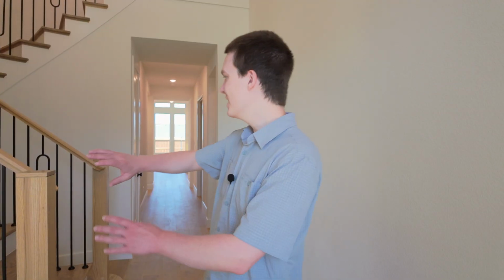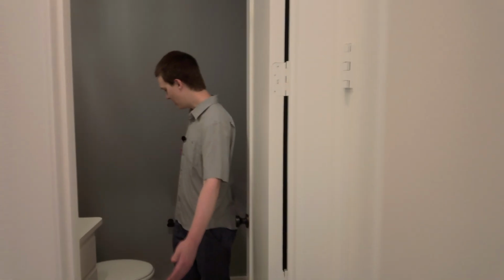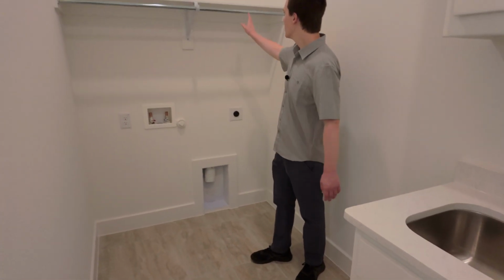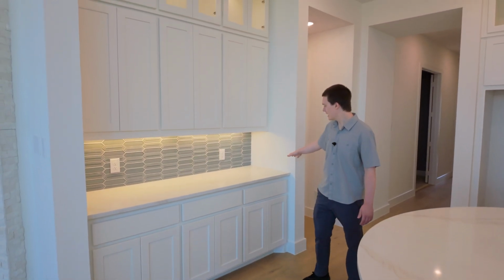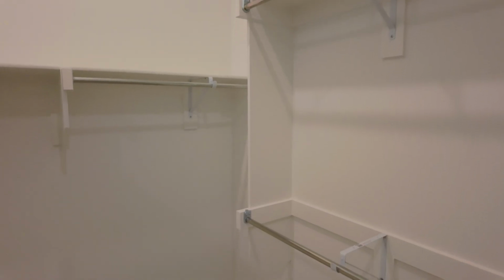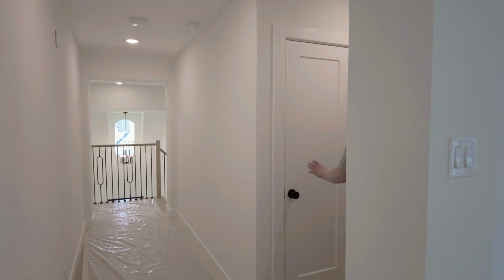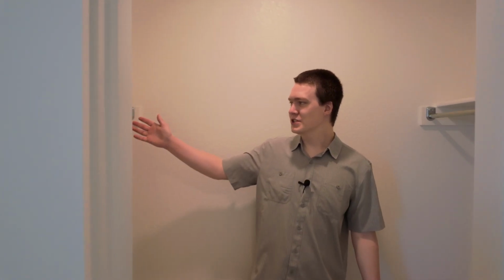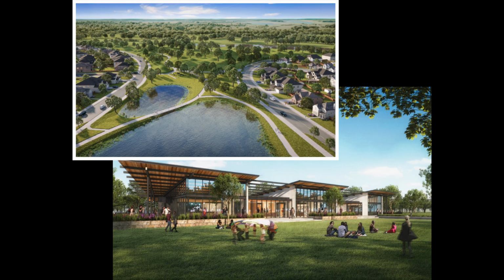Inside This $850K Highland Home in Celina TX | Move-In Ready New Construction Tour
🏡 Move-In Ready Highland Home in Mosaic Celina TX | 4 Beds + Game Room + Media Room + Flex Room
📲 Let’s connect!

This Highland Homes residence is move-in ready! Located in the highly sought-after Mosaic community, this two-story home features a curved staircase, soaring ceilings, a dedicated lifestyle (flex) room, and an entertainer’s layout. Thoughtfully designed with elevated finishes and zoned to Prosper ISD.

🏠 Home Details
💰 Price: $850,000 | 📦 Move-In Ready: Available Now
🛏 4 Bedrooms | 🛁 3 Full Baths, 2 Half Baths | 🚗 3-Car Tandem Garage | 📐 3,497 sq ft

✨ Home Highlights
🏡 Two-Story Layout – Grand entry with curved staircase and open living
🍽️ Chef-Inspired Kitchen – Corner pantry, island with seating space, built-in hutch
🛌 Primary Suite – Spa inspired bathroom with freestanding tub and walk-in closet
🎮 Game Room + Media Room – Perfectly placed for fun and flexibility
📚 Private Study – Bright, dedicated space near front entry
🧺 Laundry Room – Cabinets with sink and counter space
🌳 Outdoor Living – Covered patio leading to your yard

🌟 Why You’ll Love Mosaic, Celina TX
🏡 Master-Planned Community – Thoughtfully designed for an elevated lifestyle.
🚀 Booming Location – Located in the heart of North Texas' rapid growth and development.
🎓 Top-Rated Schools – Zoned to the highly acclaimed Prosper ISD.
🌳 Resort-Style Amenities – Green spaces, trails, parks, and a lazy river for relaxation and recreation.
🏙 Connected Living – Designed for walkability, community engagement, and a high quality of life.
🚗 Convenient location – Near Dallas North Tollway & US-380 for easy commutes

📲 Let’s connect and find your perfect home in North Texas! Your next chapter starts here — let’s make your dream home a reality!

⏳ Video Chapters
00:00 - Intro - Looking At The Elevations and Entryway
00:12 - Entry
00:23 - Study
00:51 - Hall Closet with Under-Stairs Storage
01:01 - Mud Space
01:13 - 3-Car Tandem Garage
01:35 - Hall Half Bathroom
01:47 - Media Room
02:04 - Hall Linen Closet
02:16 - 1st Bedroom with En Suite Bathroom and Walk-In Closet
02:51 - Laundry Room with a Sink
03:05 - Main Living Space
03:24 - Kitchen with Walk-In Pantry, Gas Stove, and Double Ovens
05:03 - Primary Suite - Bedroom, Bathroom, and Walk-In Closet
06:19 - Stairway
06:29 - 1st Upstairs Bedroom with Walk-In Closet and En Suite Sink Space and Shared Bathroom Connecting to Hall Through 2nd Sink Space
07:19 - Hall Extended Length Closet
07:34 - Game Room
08:19 - Flex Room
08:31 - Hall Linen Closet and Half Bathroom
08:43 - 2nd Upstairs Bedroom with Walk-In Closet
09:00 - Backyard with Covered Patio
09:27 - Mosaic Amenities
10:07 - Aerial Views of Home